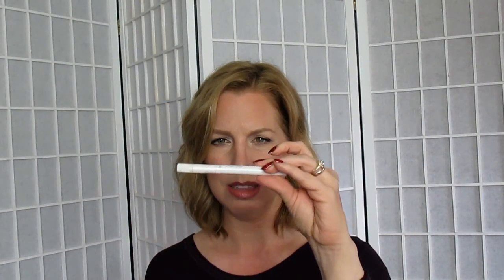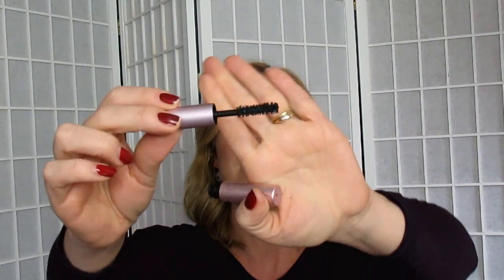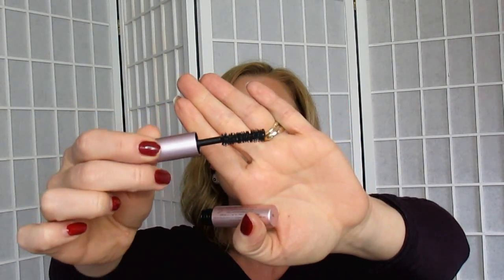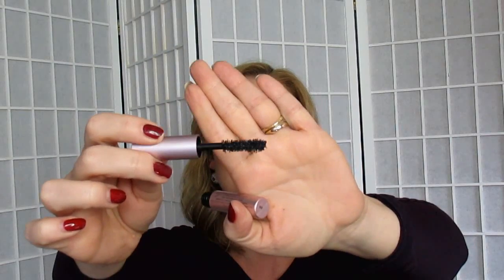2015 - October Favorites | Beauty & Skincare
Hope you like my October favorites!!!
What were yours? I can't believe we're so close to the holidays, yay!!!
Peppermint Schnapps anyone?

Products mention-

Paula's Choice
 -AHA liquid
-Moisture boost oil

Jouer Eyelid primer

MAC- Kinda sexy and morning coffee

L'oreal ProMatte foundation

Yes To Coconuts Eczema spray